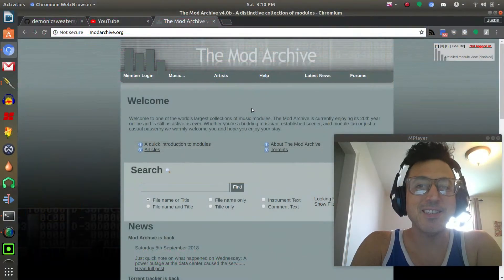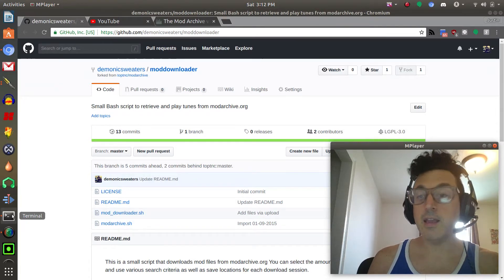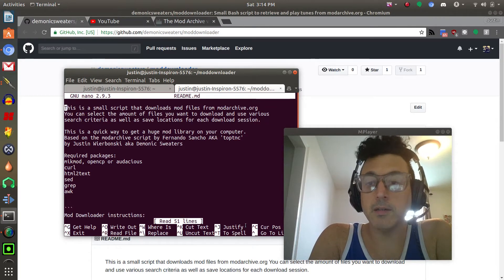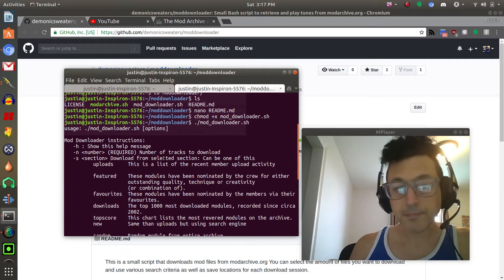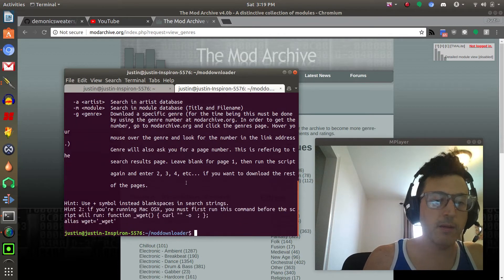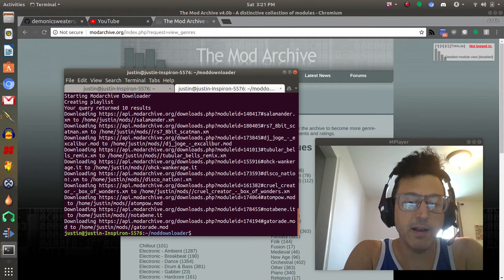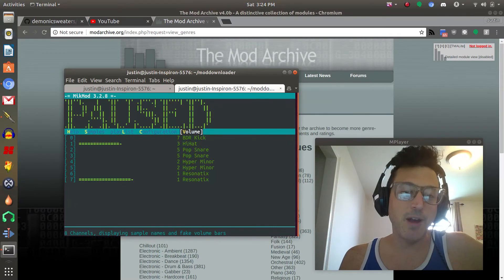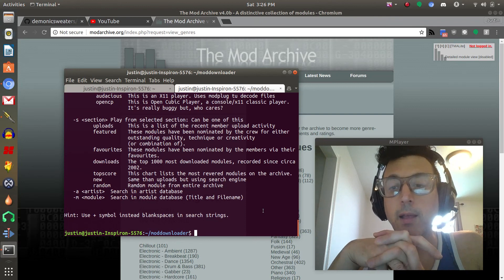Download Mods In Linux From The Terminal Via Mod Archive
I wrote a script to download zillions of mods from modarchive.org with one simple command. and follow the instructions in the video to configure it and make it run! If you love classic computer music, chiptunes, and want to get a HUGE library in a matter of minutes, check this out!
Thanks Elias Jackson for becoming my first patron!

Cameras:
Canon SL2
Canon SX40hs

Drum Set:
Tama Imperialstar

Heads:
Aquarian Studio X

Guitars:
Epiphone Les Paul Studio

Midi Controller:
Midiplus Classic 49

Computer:
Dell Inspiron 5576

Audio Interface:
Behringer UMC404HD

Mics:
Kick - CAD KBM412